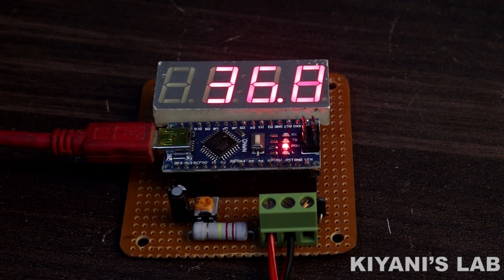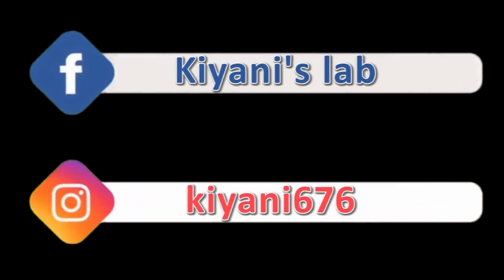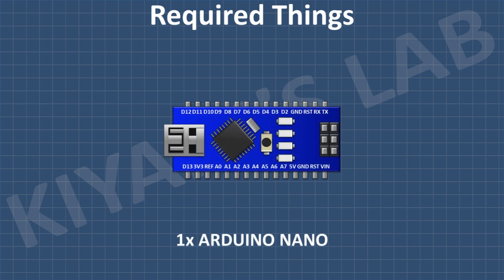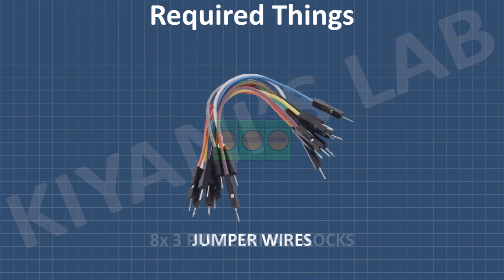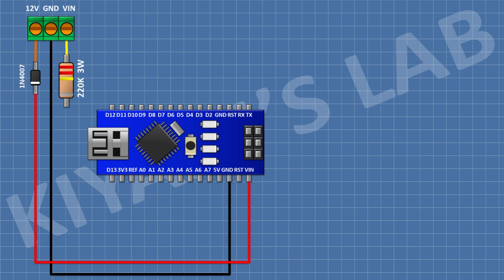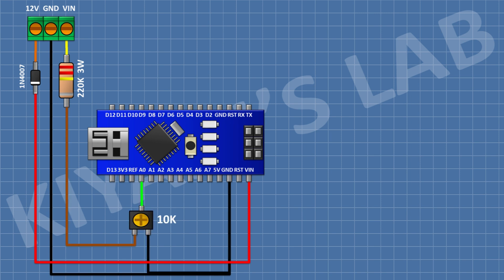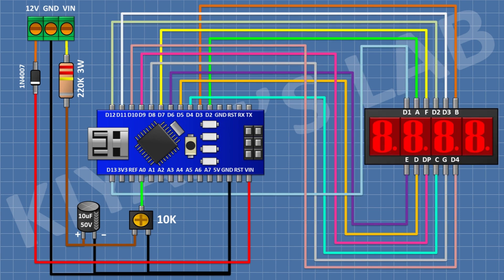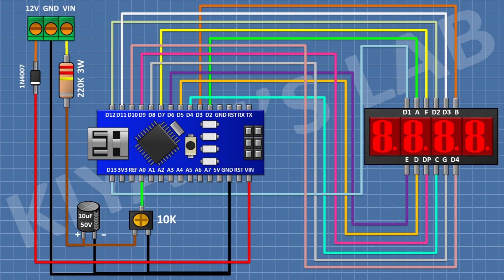How To Make 4 Digit Digital Voltmeter | 0-100V DC Arduino based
Hi friends in this video I have made an Arduino based Digital Voltmeter.

Components:

1X ARDUINO NANO

1X 4 DIGIT 7 SEGMENT (CA)

1X 10uF CAPACITORS

1x 10K TRIMPOT

1X 220K 3W Resistor

1X 3 PIN TERMINAL BLOCK

1X PREF BOARD

3d printer